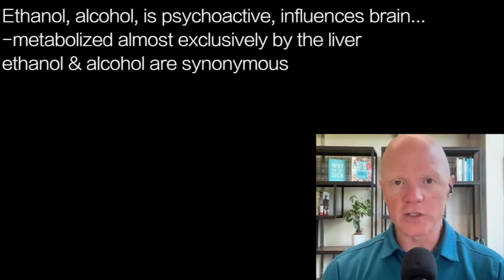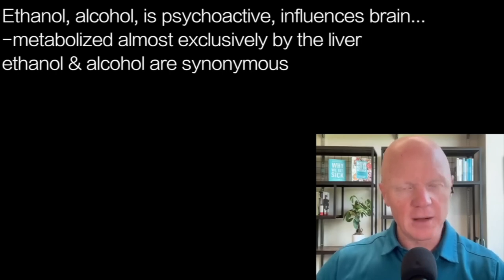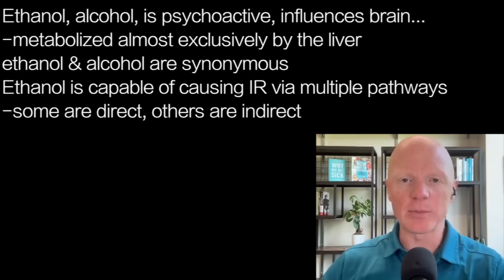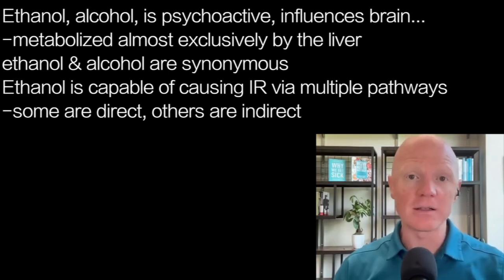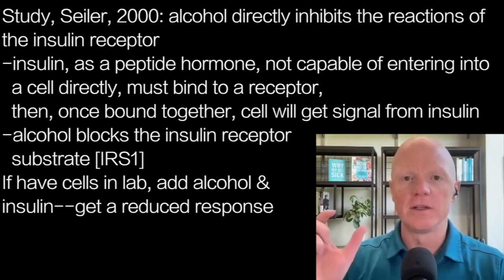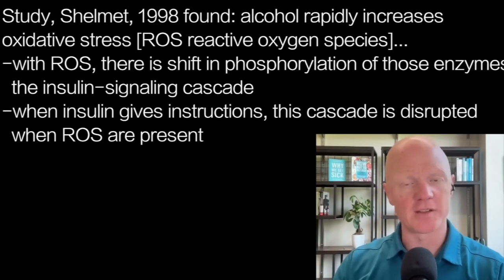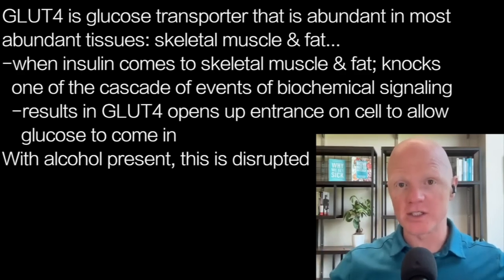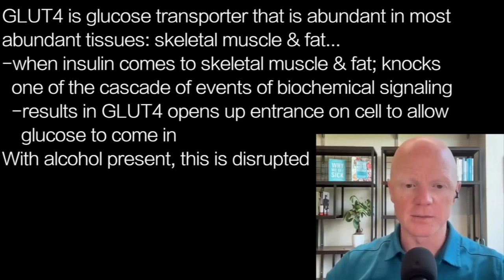BEN BIKMAN a1 | ALCOHOL …directly INHIBITS insulin receptors disrupting GLUT4 pathway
Ethanol, alcohol, is psychoactive, influences brain…
-metabolized almost exclusively by the liver
ethanol & alcohol are synonymous
Ethanol is capable of causing IR via multiple pathways
-some are direct, others are indirect

Study, Seiler, 2000: alcohol directly inhibits the reactions of
the insulin receptor
-insulin, as a peptide hormone, not capable of entering into
  a cell directly, must bind to a receptor,
  then, once bound together, cell will get signal from insulin
-alcohol blocks the insulin receptor
  substrate [IRS1]
If have cells in lab, add alcohol &
insulin--get a reduced response

Study, Shelmet, 1998 found: alcohol rapidly increases
oxidative stress [ROS reactive oxygen species]…
-with ROS, there is shift in phosphorylation of those enzymes in
  the insulin-signaling cascade
-when insulin gives instructions, this cascade is disrupted
  when ROS are present
Study, Onishi, 2003, this series of
effects can go all the way to GLUT4

GLUT4 is glucose transporter that is abundant in most
abundant tissues: skeletal muscle & fat…
-when insulin comes to skeletal muscle & fat; knocks
  one of the cascade of events of biochemical signaling
  -results in GLUT4 opens up entrance on cell to allow
    glucose to come in
With alcohol present, this is disrupted